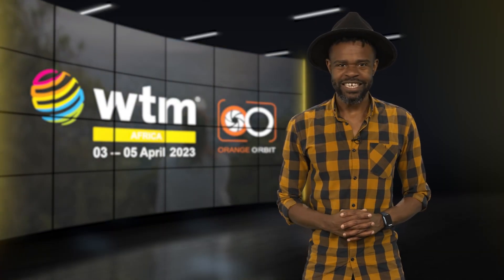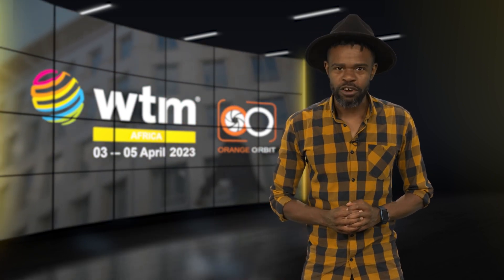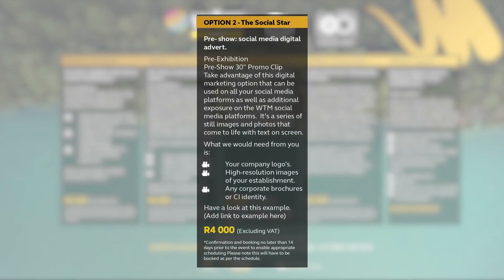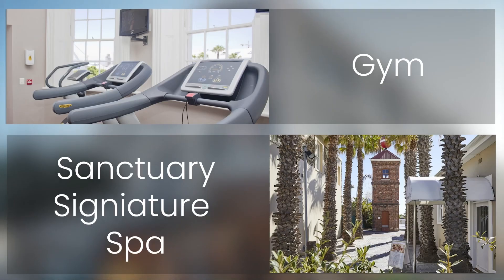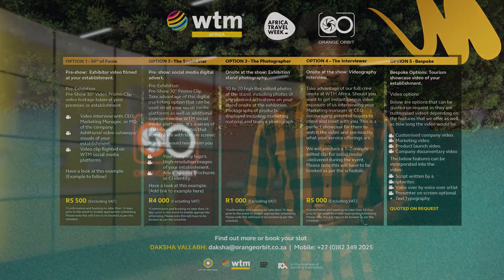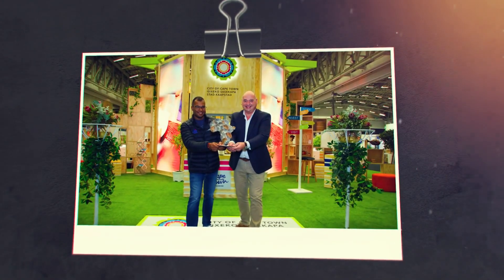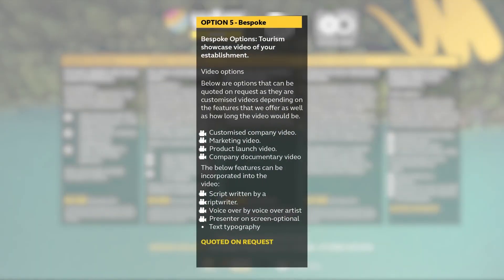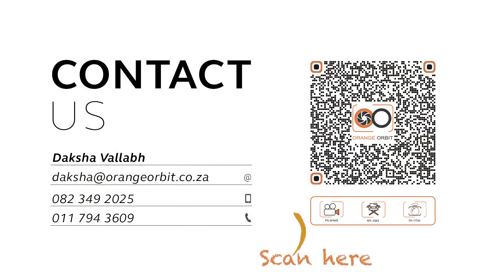WTM Africa + Orange Orbit Video packages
Offer exclusive to all our 2023 exhibitors. We’ve partnered with Orange Orbit to boost your marketing drive before and during the show on-site. There are various options to meet your budget and requirements.